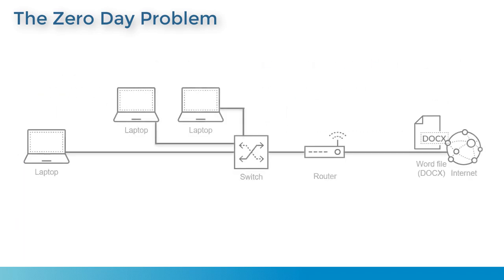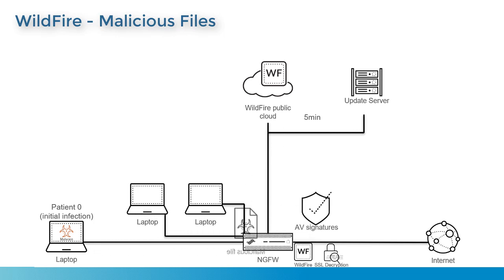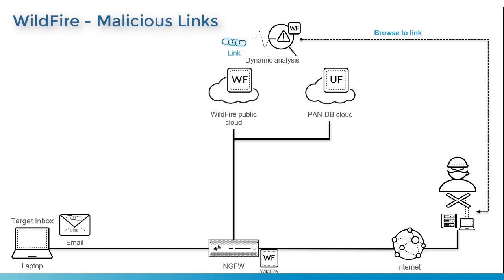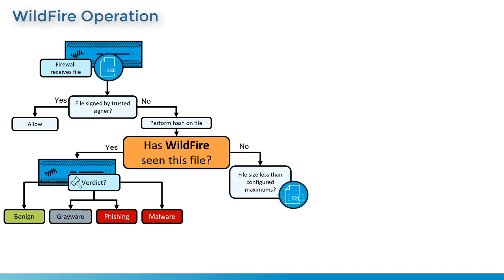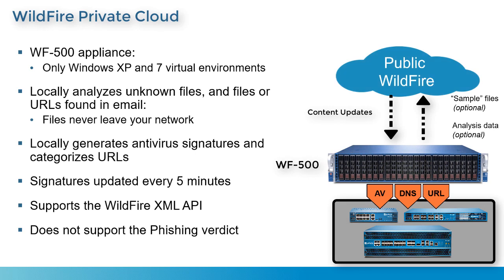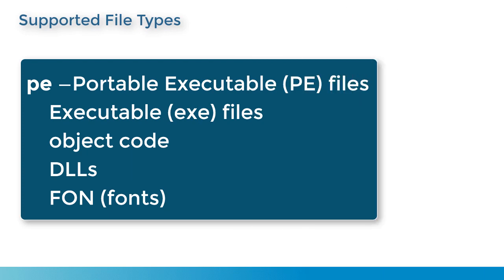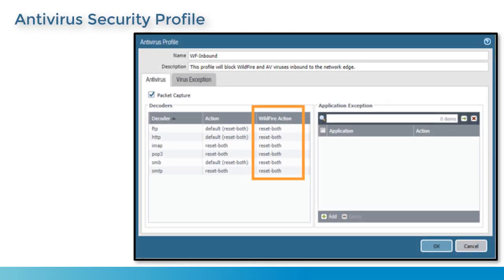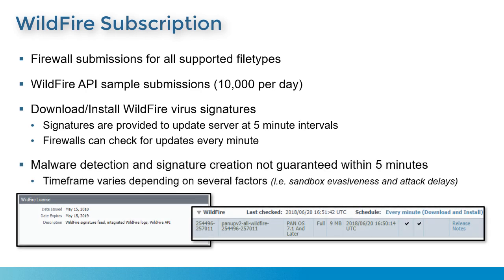PCNSE Prep - Functions and Concepts of WildFire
This video will help you prepare to pass the PCNSE exam through an understanding of an exam topic focused on the fundamental functions and concepts of WildFire.